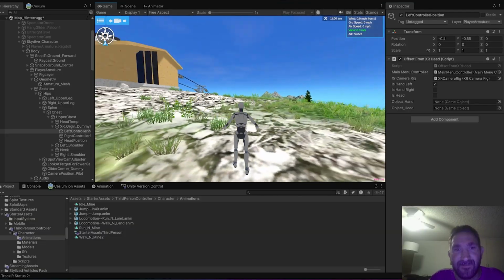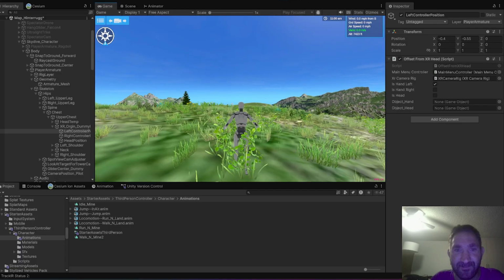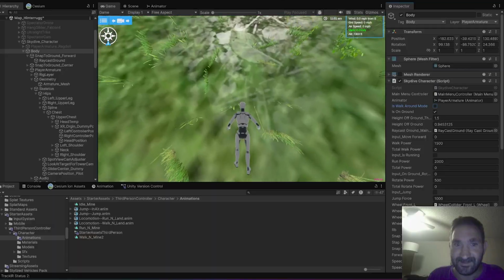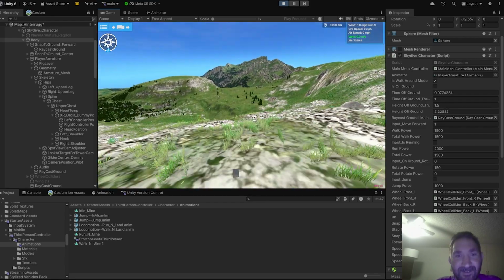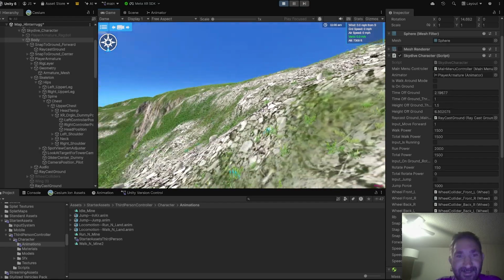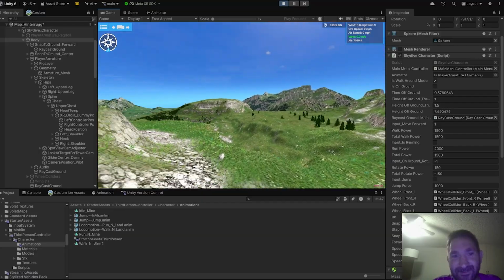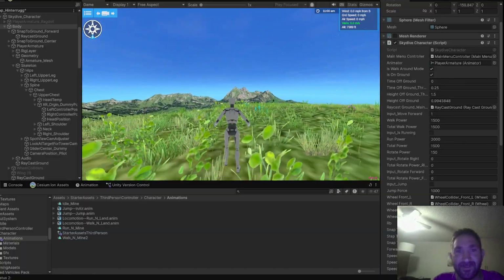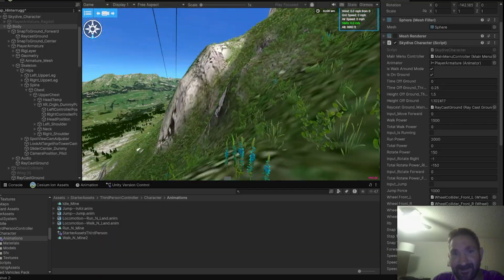Developing a Skydive / Wingsuit Simulator in Unity - Dev Log 3!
We made some real progress over the last couple of days, and you can really see the vision coming together near the end of the video!

I rebuilt the character controller so it now uses a real physics-based body instead of canned movement. This allows us to apply realistic drag, lift, and gravity to the character as soon as they leave the ground.

We were also able to add wing segments to the body to get an early look at what a wingsuit simulation might feel like. Next, we’ll experiment with adding wing segments to the hands and arms to see how moving the VR controllers could affect the character’s movement and control in free fall.